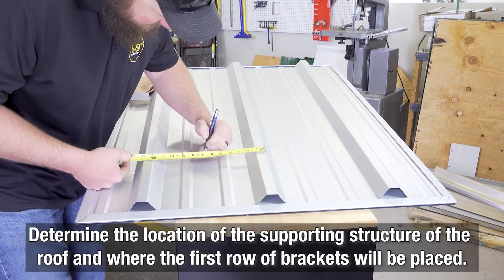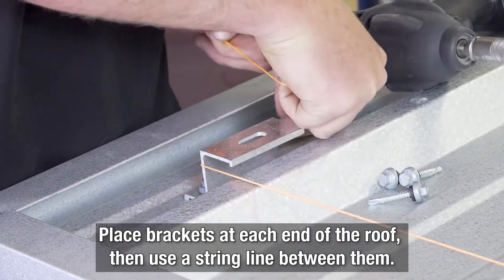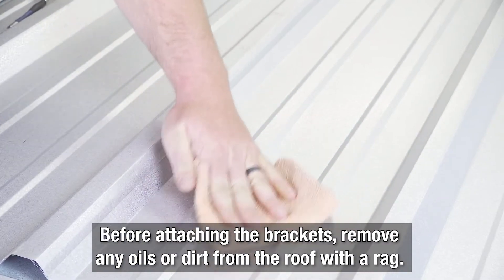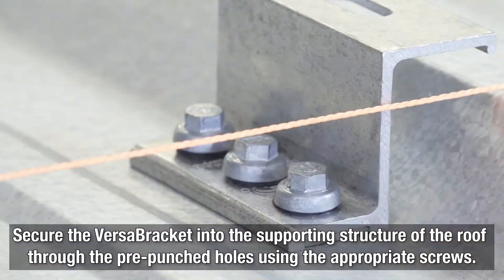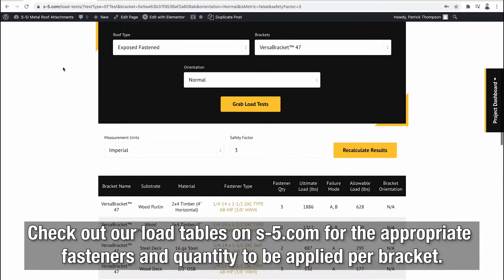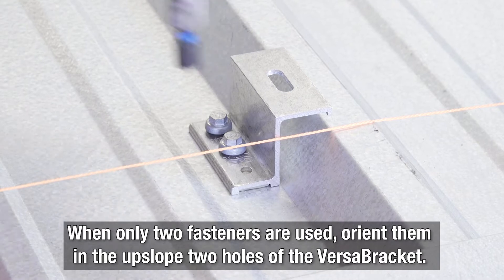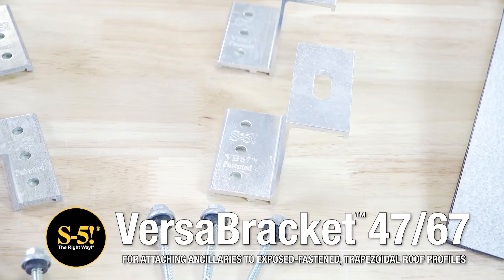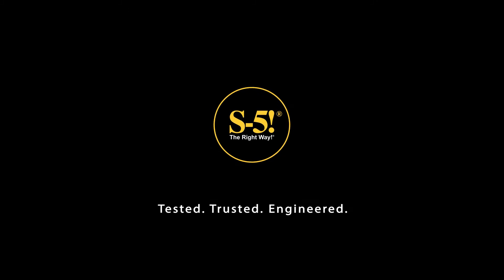VersaBracket™ 47/67 Installation Demonstration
The VersaBracket 47/67 from S-5! is your best solution for mounting almost anything to exposed-fastened, trapezoidal metal roofs.  Snow guards, solar, utility mounting, this bottom-fixed, metal roof bracket can tackle it with ease.  Try using VersaBracket with the S-5! ColorGard for a snow retention system that can handle the toughest winters, or with the S-5! PVKIT 2.0 for easy to install rail-less solar PV mounting.

Ready to buy? Visit our list of authorized S-5! Distributors at S-5.com.

• Introduction - 0:00
• Tools You'll Need to Install the VersaBracket 47/67 - 0:22
• How to Install the VersaBracket 47/67 - 0:33